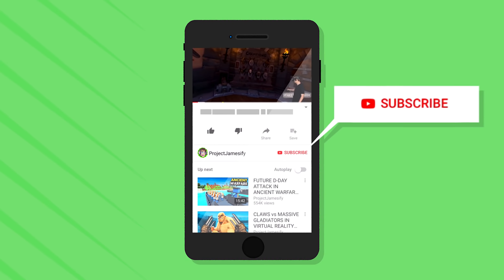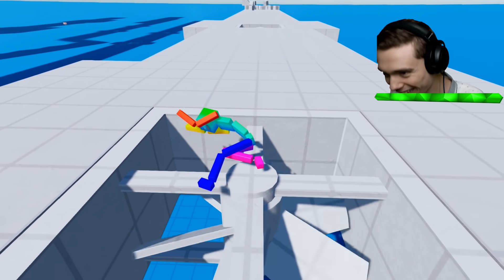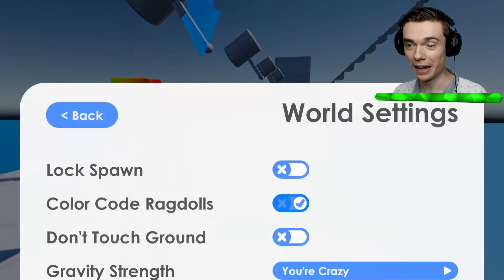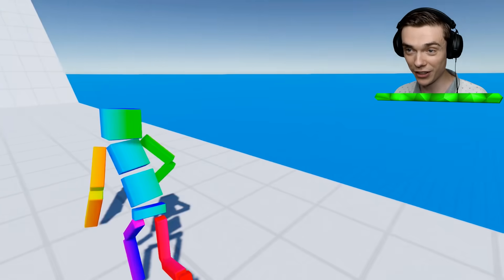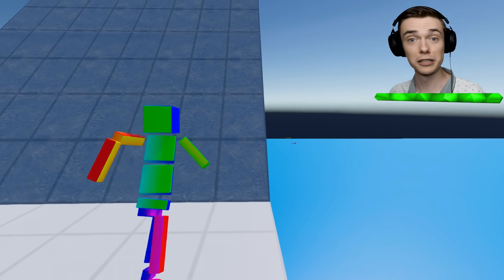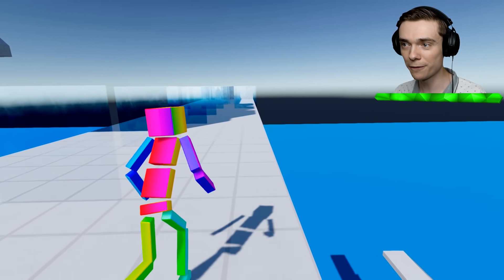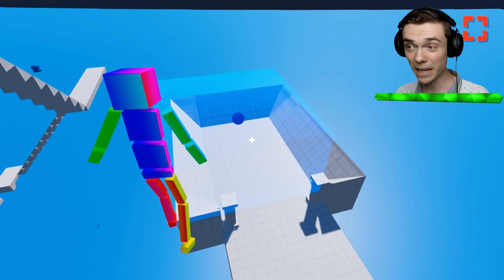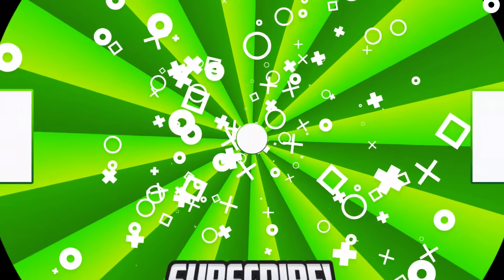EXTREME GRAVITY vs ANTI GRAVITY With INFINITE RAGDOLLS (Fun With Ragdolls: The Game Funny Gameplay)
Today We Test Gravity Levels With Infinite Ragdolls In Fun With Ragdolls: The Game